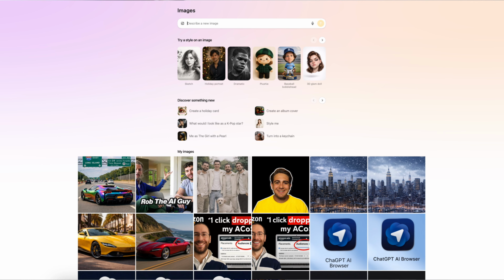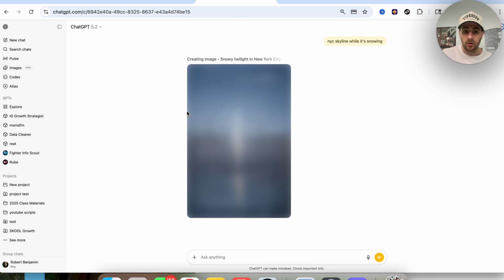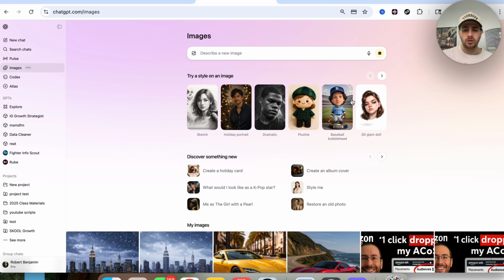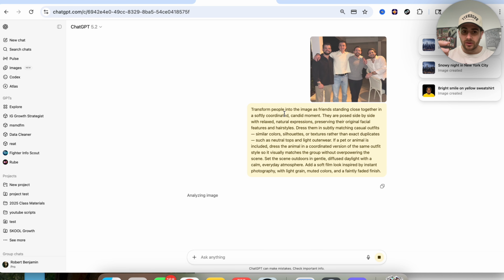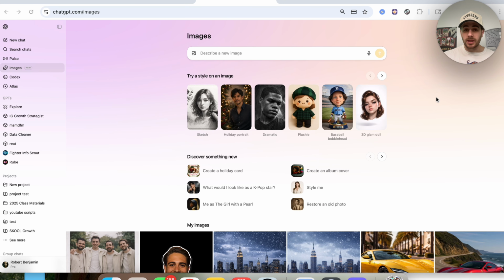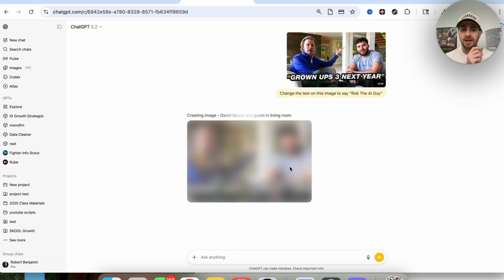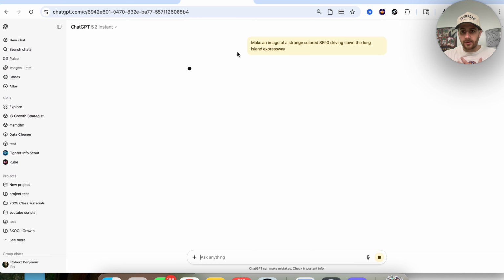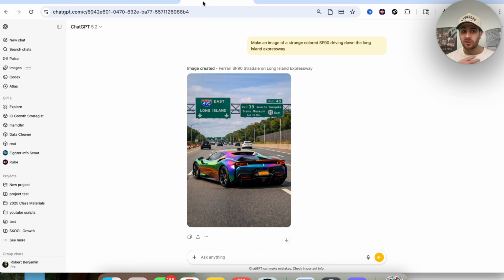ChatGPT’s New Image Generator Just K*LLED Google’s Nano Banana Pro (crazy use cases)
This video shows you how to use ChatGPT’s new GPT-1.5 Image Generator tool and it compares it to Google’s Nano Banana Pro. If you want to know the best AI image editor and generator this video is for you.